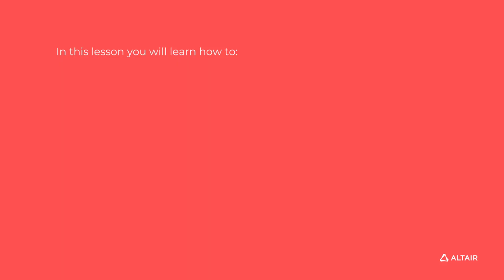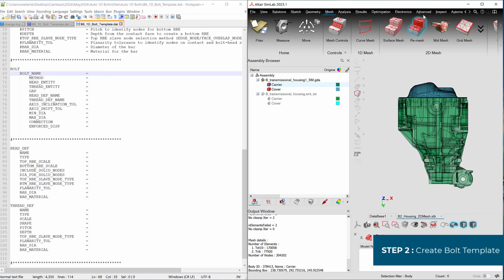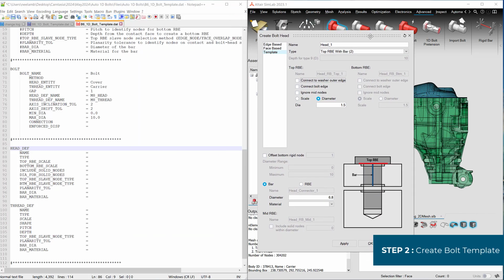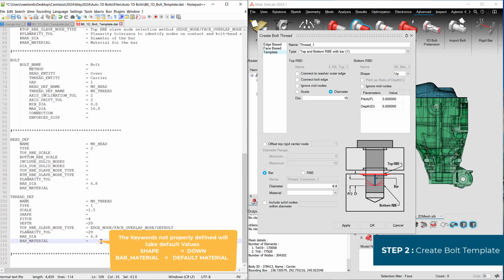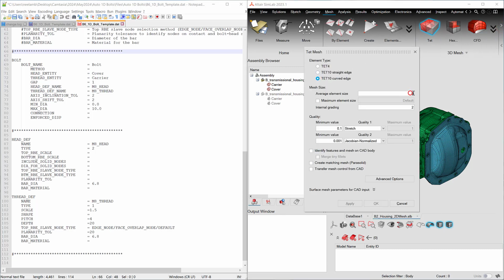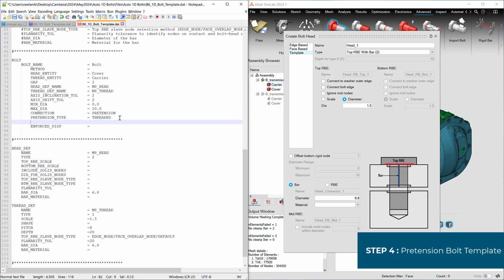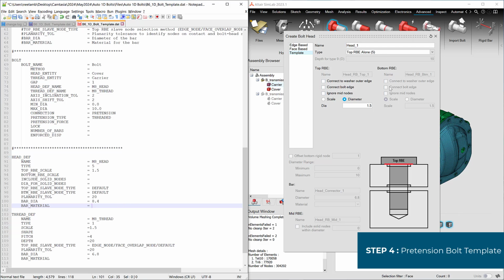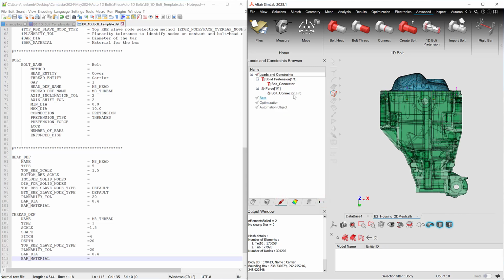SimLab - Auto 1D Bolts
In this tutorial you'll learn how to automatically create 1D Bolts and apply pretension in SimLab.